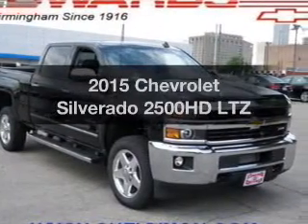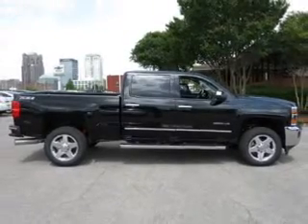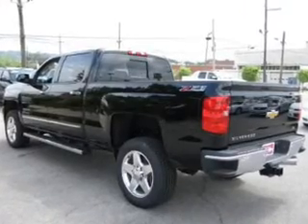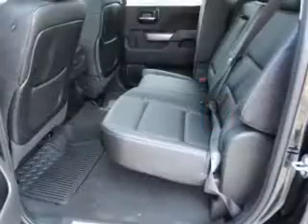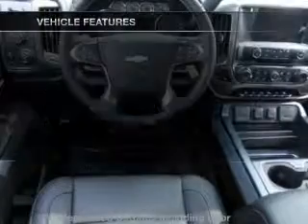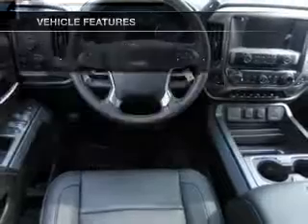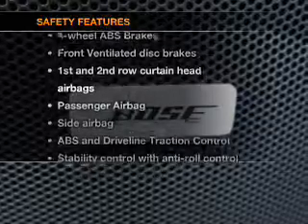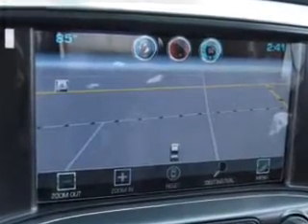2015 Chevrolet Silverado 2500HD - Birmingham AL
Year: 2015
Make: Chevrolet
Model: Silverado 2500HD
Trim: LTZ
Engine: 6.6 liter 8 cylinder 32 valve
Transmission: 6-Speed Automatic
Color: Black
Mileage: 3
Address:
1400 Third Ave. North